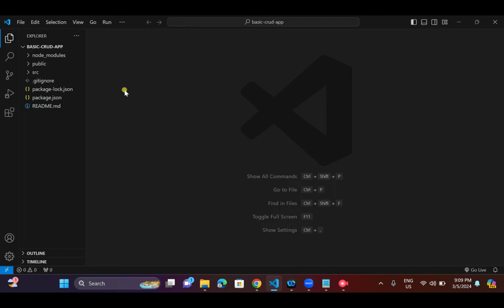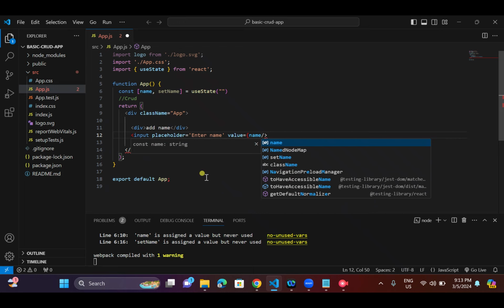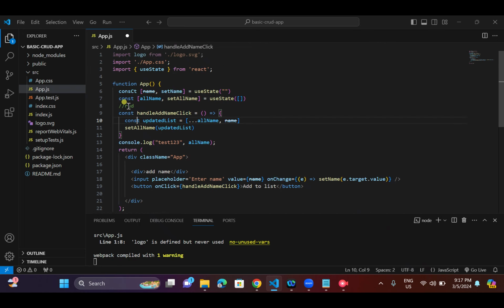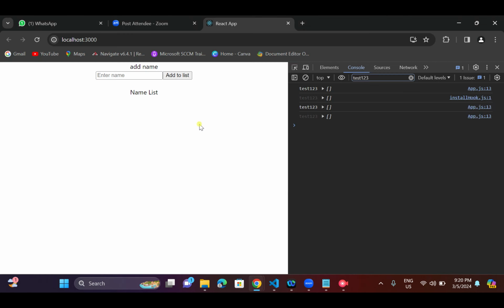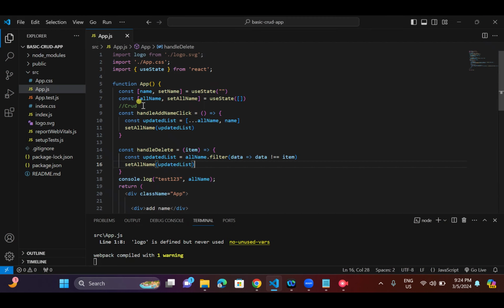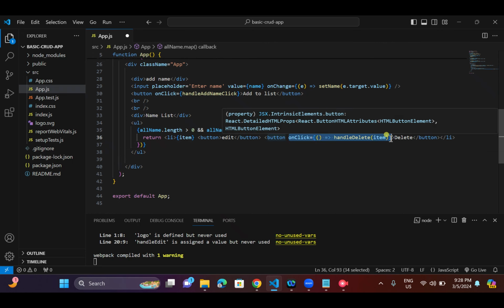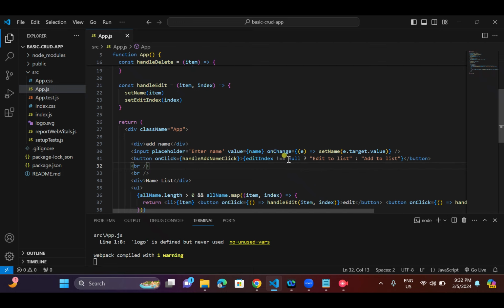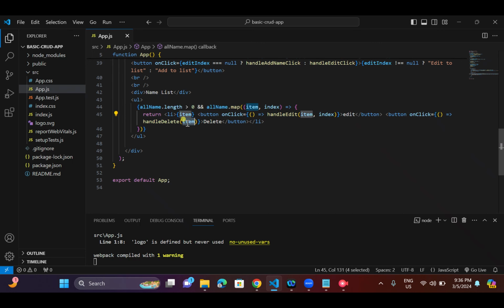React js CRUD application for beginner in detail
react js crud application.
react js project
crud application